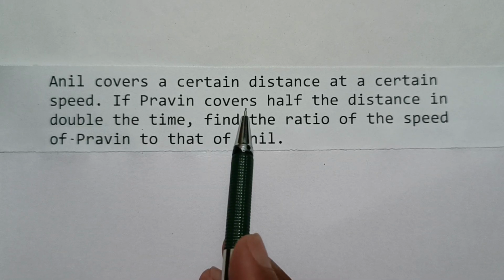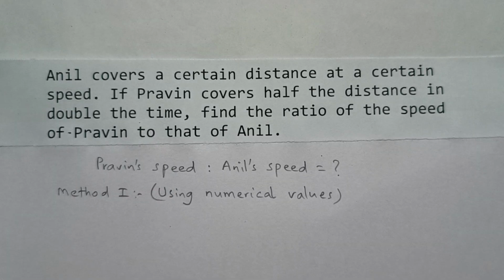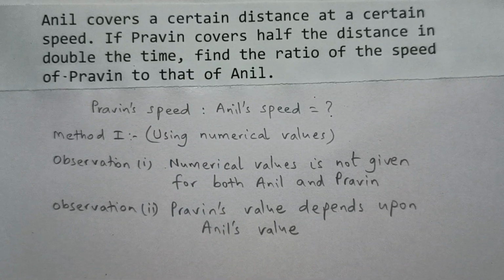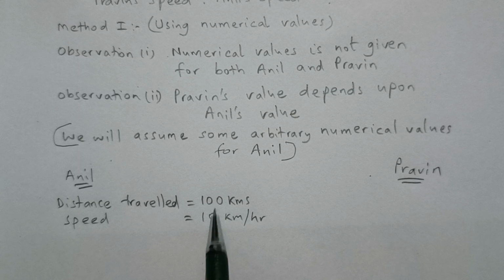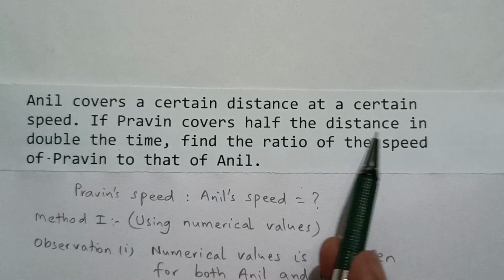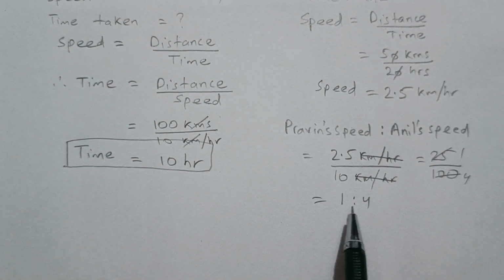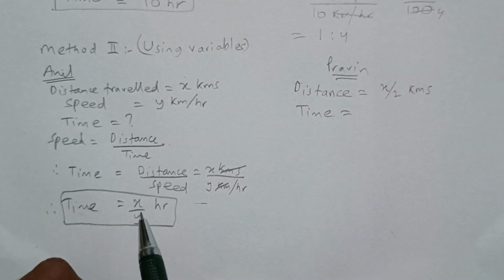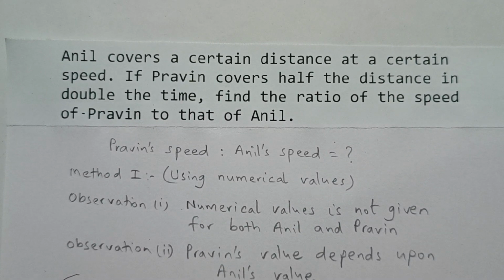Speed, Distance and Time - Word Problem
Word Problem Speed, Distance, Time  |  Speed, Distance, Time Questions

In this video, we will attempt a word question on Speed, Distance and Time. It is a typical word question, where no straight forward numerical values are given and hence we will solve by assuming arbitrary numerical or variable values.